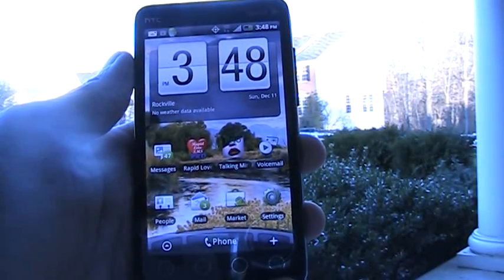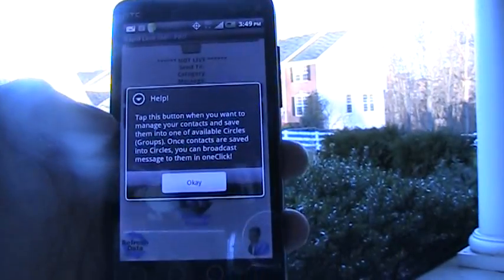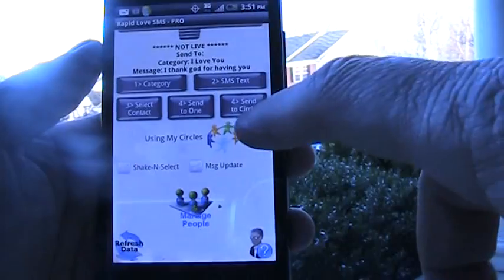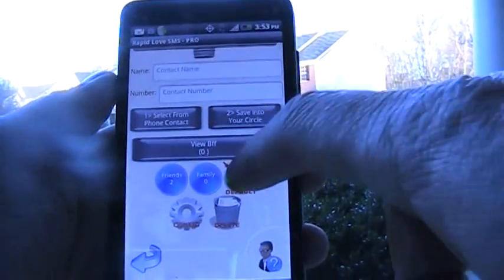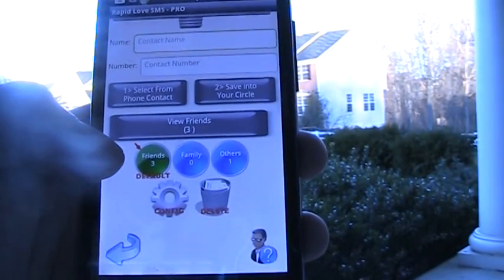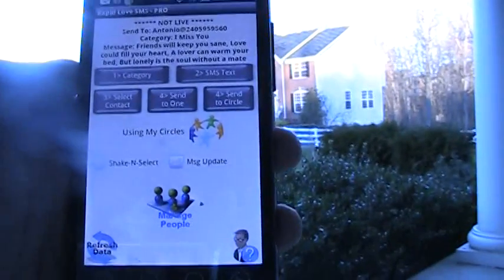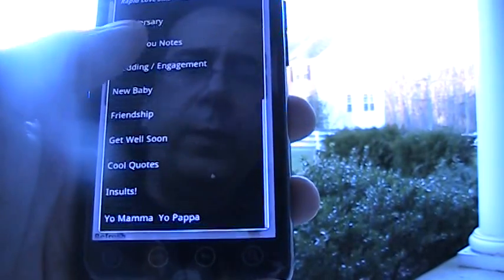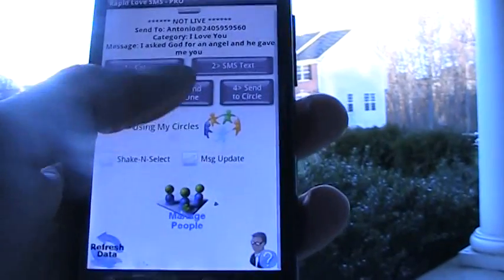Rapid Love SMS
Android app for Rapidly sending Love & Relationship SMS text messages to friends and family. You can send message to 1 person in your Circle (group) or entire CIRCLE in one-click.